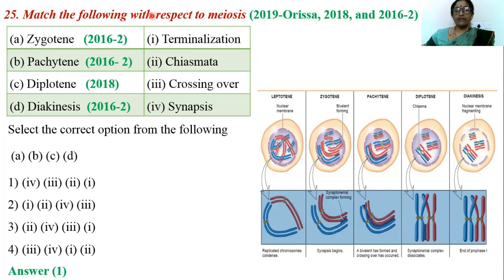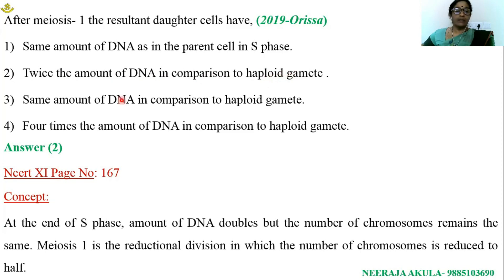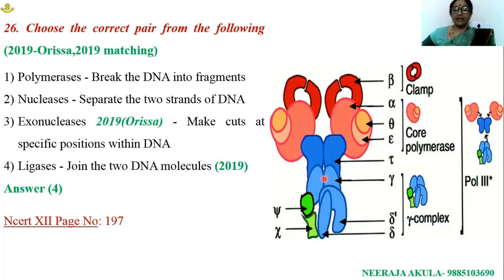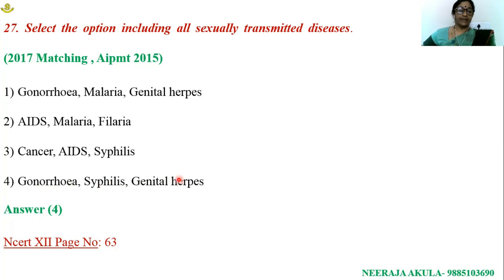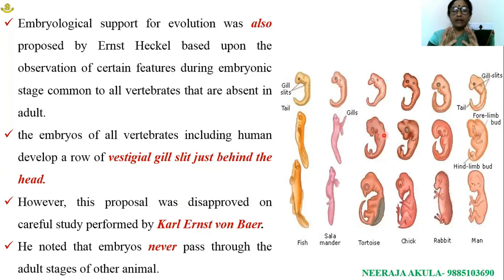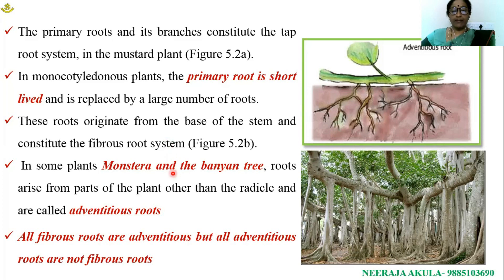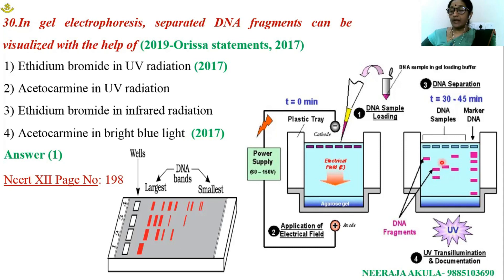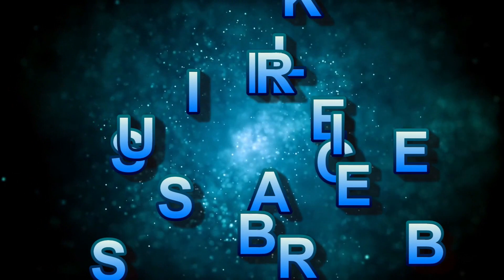BIOLOGY NEET 2020 || CODE - G5 || PART 2 ( B ) PAPER ANALYSIS || QUESTIONS (25 - 30)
Achieve your best possible rank through concept-oriented question paper discussions with NEERAJA'S BIOLOGY ACADEMY no more toil.